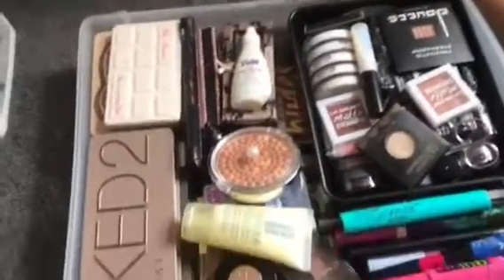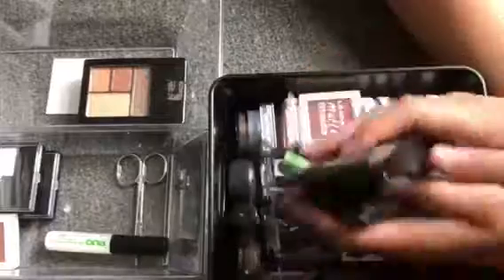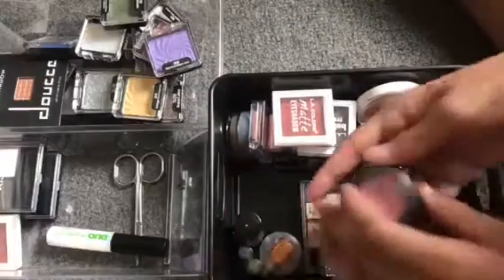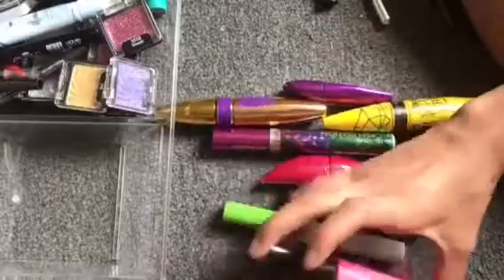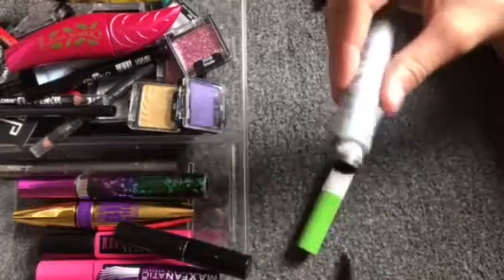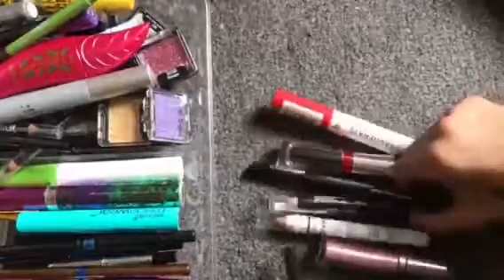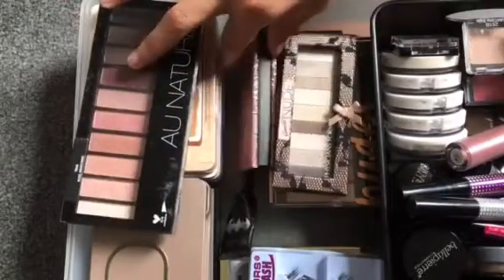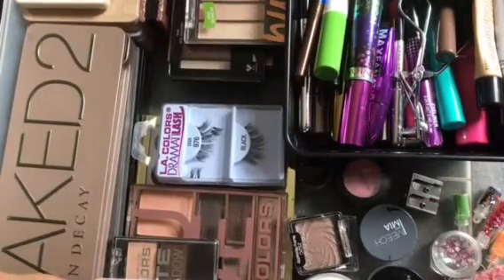Decluttering My Makeup: Part 2 Eyeshadow, Eyeliner, Mascara, Etc.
Hey Everyone!!